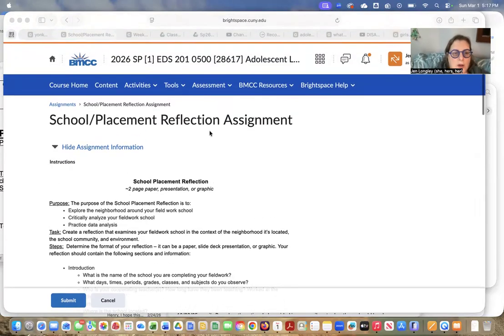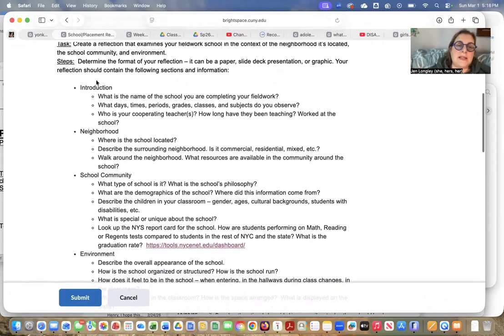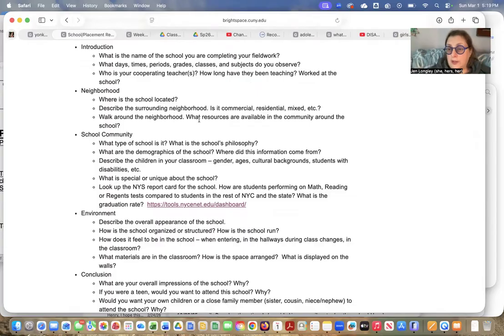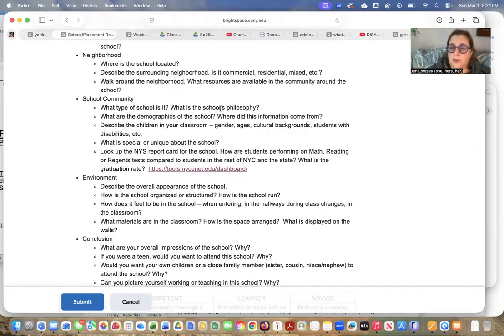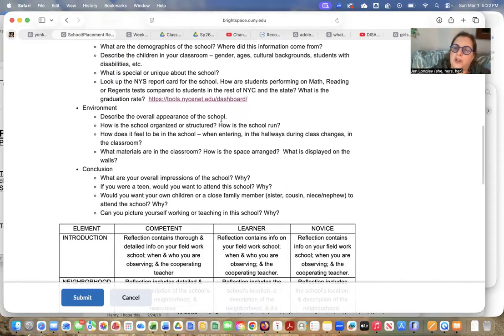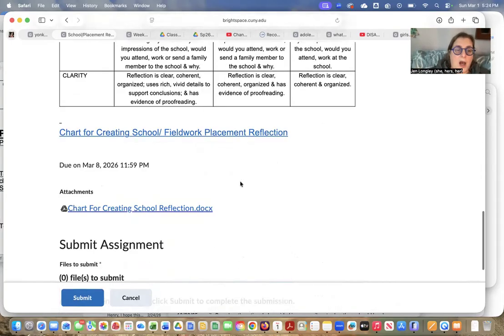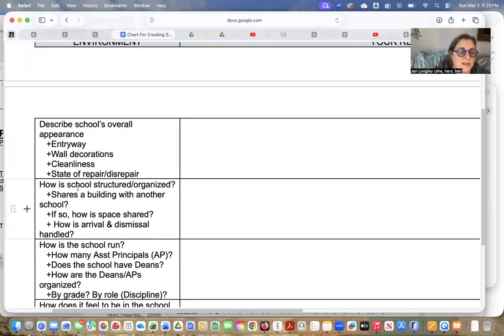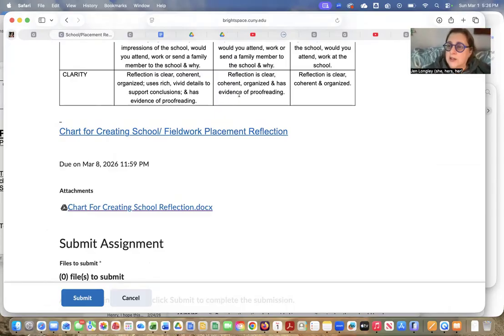EDS 210 School/ Fieldwork Reflection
Overview of EDS 201 School/ Fieldwork Placement Reflection